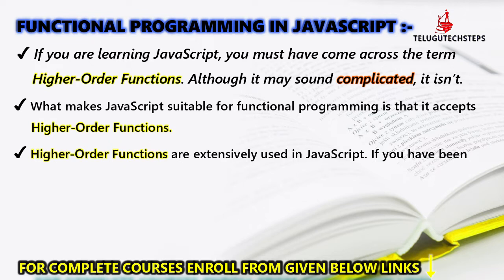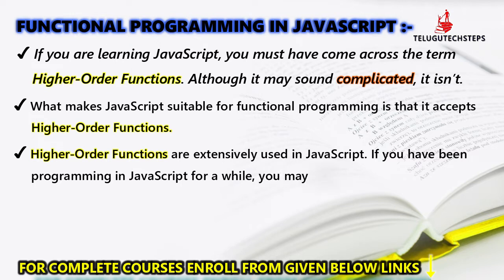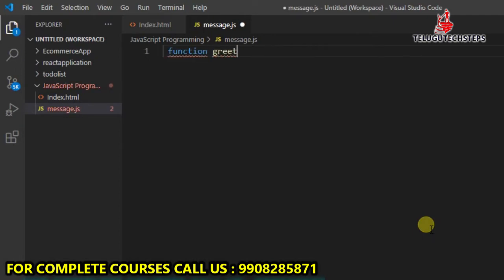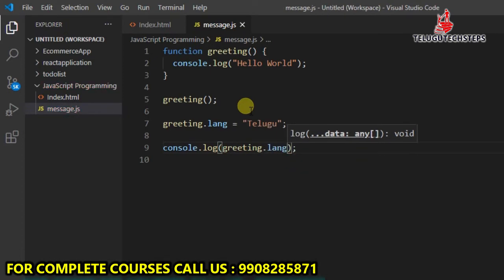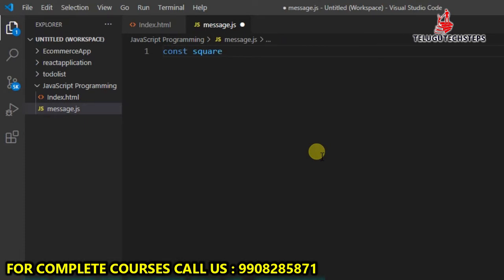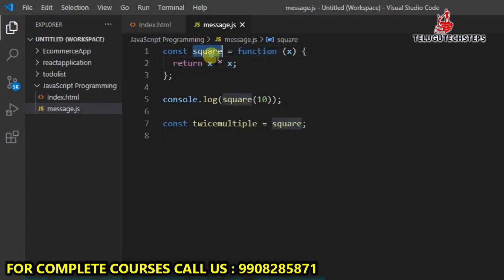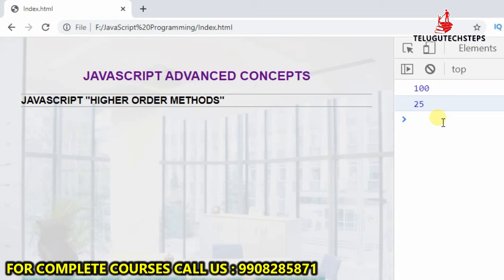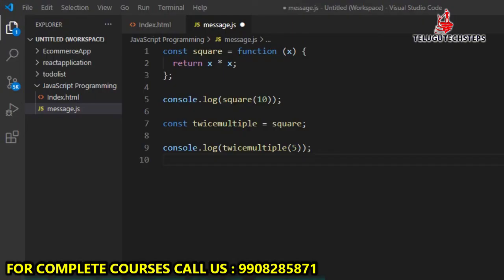FUNCTIONAL PROGRAMMING IN JAVASCRIPT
javascript w3schools
javascript tutorial
javascript online
javascript meaning
javascript javatpoint
javascript download
javascript introduction
javascript code

JavaScript is the world's most popular programming language. JavaScript is the programming language of the Web. JavaScript is easy to learn.
‎JavaScript Introduction · ‎JavaScript Examples · ‎JavaScript Exercises · ‎JS Functions

Well organized and easy to understand Web building tutorials with lots of examples of how to use HTML, CSS, JavaScript, SQL, PHP, Python, Bootstrap, Java ...

JavaScript.com is a resource for the JavaScript community. You will find resources and examples for JavaScript beginners as well as support for JavaScript ...

JavaScript | MDNdeveloper.mozilla.org › en-US › docs › Web › JavaScript
Nov 1, 2020 — JavaScript (JS) is a lightweight, interpreted, or just-in-time compiled programming language with first-class functions. While it is most well-known as the scripting language for Web pages, many non-browser environments also use it, such as Node.js, Apache CouchDB and Adobe Acrobat.

JavaScript basics - Learn web development | MDNdeveloper.mozilla.org › ... › Getting started with the Web
Oct 7, 2020 — JavaScript ("JS" for short) is a full-fledged dynamic programming language that can add interactivity to a website.
Q&A on Google
How do I start Javascript?
Profile picture
1 answer
How do you use Javascript?
Profile picture
1 answer
Where can I type Javascript?
Profile picture
1 answer
How do you display Javascript?
Profile picture
1 answer
Your profile picture
Ask the community…
View more

JavaScript is a lightweight, interpreted programming language. It is designed for creating network-centric applications. It is complementary to and integrated with ...
What is the use of JavaScript?

What does JavaScript mean?

How do I enable JavaScript?

Is JavaScript easy to learn?

Feedback

The Modern JavaScript Tutorialjavascript.info
Modern JavaScript Tutorial: simple, but detailed explanations with examples and tasks, including: closures, document and events, object oriented programming ...

JavaScript - Wikipediaen.wikipedia.org › wiki › JavaScript
JavaScript often abbreviated as JS, is a programming language that conforms to the ECMAScript specification. JavaScript is high-level, often just-in-time ...

What Is JavaScript? A Guide for Total Beginners - Skillcrush › blog › javascript
JavaScript: A Quick Definition. JavaScript is a scripting language used to create and control dynamic website content, i.e. anything that moves, refreshes, or ...

JavaScript Courses & Tutorials | Codecademy › catalog › language › javascript
JavaScript is a fun and flexible programming language. It's one of the core technologies of web development and can be used on both the front-end and the ...